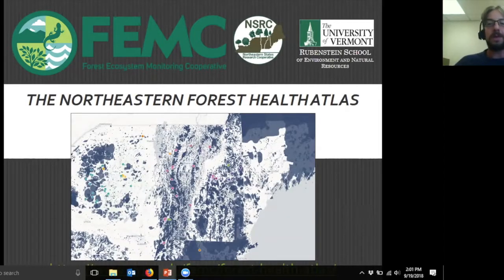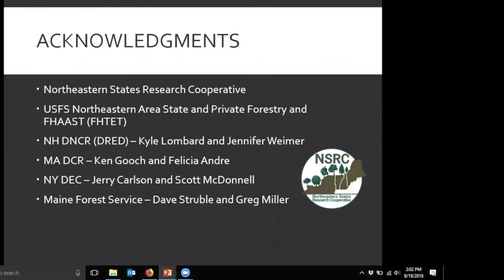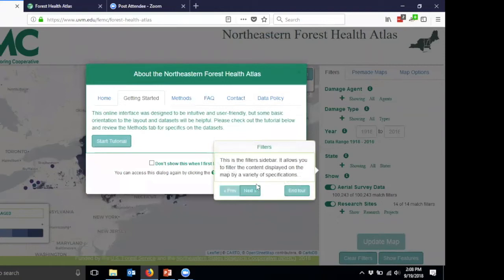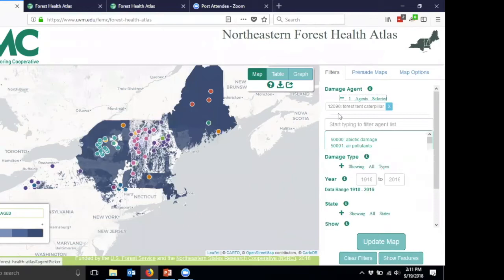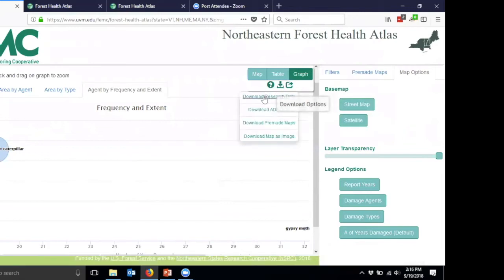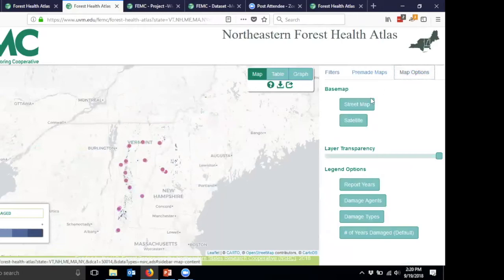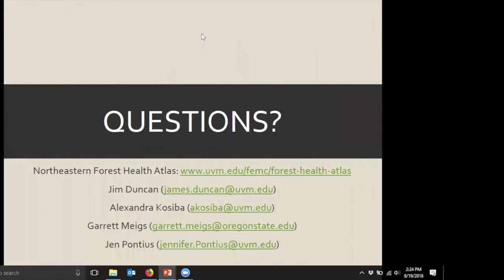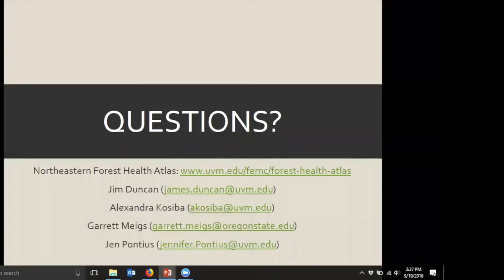Northeastern Forest Health Atlas Webinar by the FEMC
The Northeastern Forest Health Atlas (NEFHA) is an online, interactive mapping platform to access data on forest health in the northeastern US. The purpose of the NEFHA is to provide information on short- and long-term changes in forest health and disturbance to researchers, managers, policy makers, and the general public, and access to the underlying data. FEMC worked with states in the region to compile as much historical forest damage mapping as possible, along with the outputs of research on forest damages conducted by NSRC-funded researchers. With NEFHA, users can access nearly 100 years of aerial survey data and relevant research data, filter by damage agent, damage type, state, and year, as well as view graphs and tables of disturbance patterns over time and download maps and data.